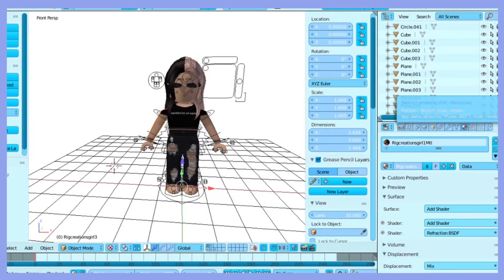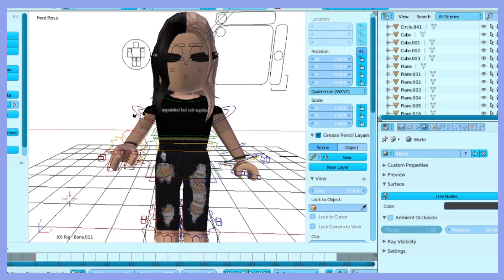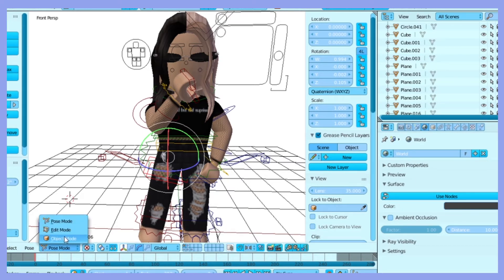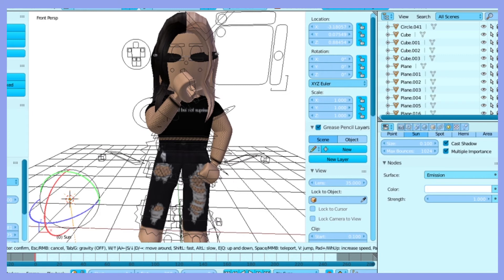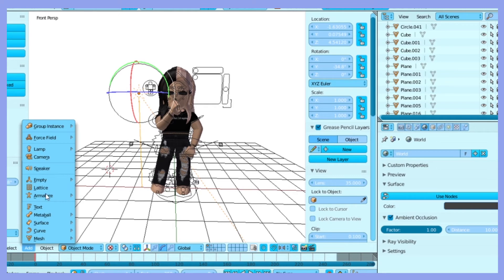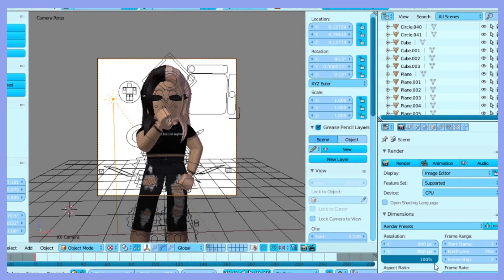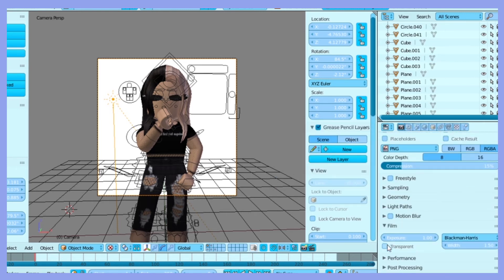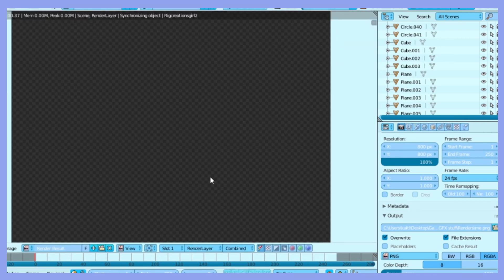How to Make a Transparent PNG GFX|Pufallo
Hello My Puffies!

•Put the video to the highest quality!
•Credits to Joanna Vc for part of my intro!

V i d e o  S c h e d u l e
•Thursday's
•Friday’s
•Saturday’s
•6 PM PST

Please note that the music is not owned by me!

-Ikson - Sunflower (Official)
Provided by Ikson

If you’re reading this comment “Britney Spears for life”

Bye!